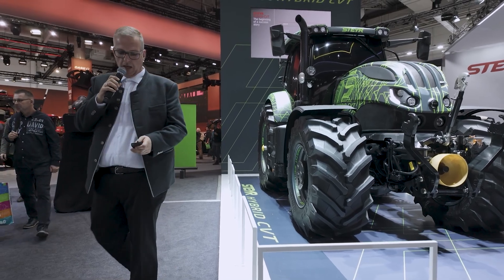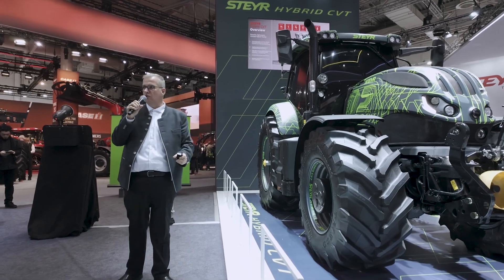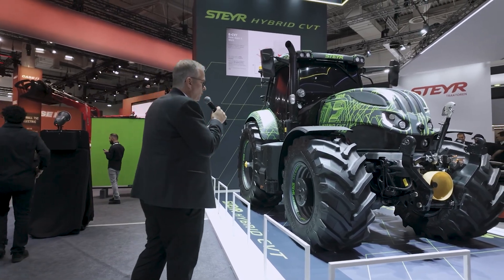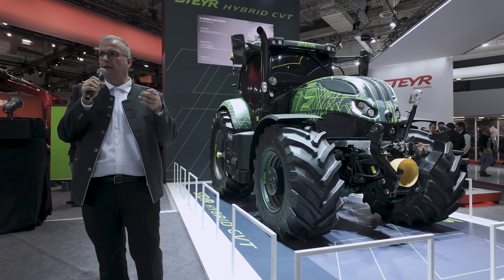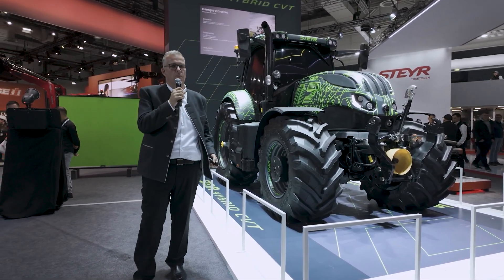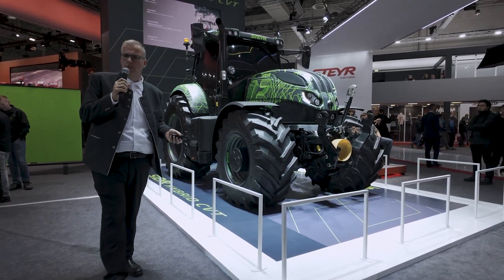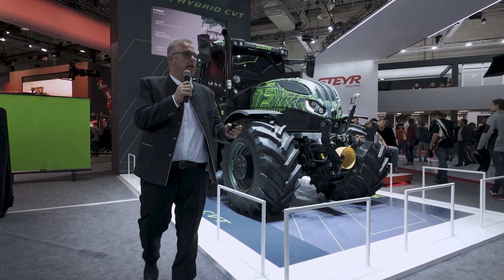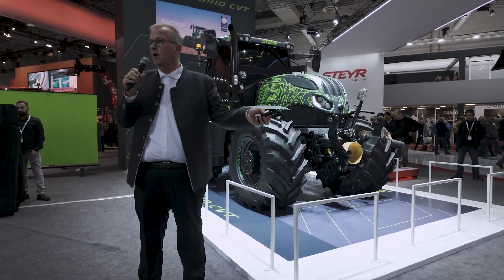Agritechnica 2023 - Steyr zeigt ersten Hybrid Traktor Hybrid CVT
Agritechnica 2023 Highlight - Hybrid CVT - Steyr zeigt seinen Hybrid Traktor auf der Agritechnica2023

DANKE im Voraus. BITTE SCHAUEN SIE AUCH MEINE ANDEREN VIDEOS  AN!😊